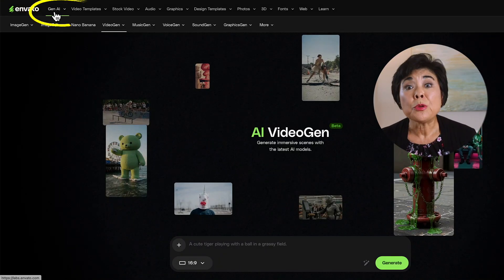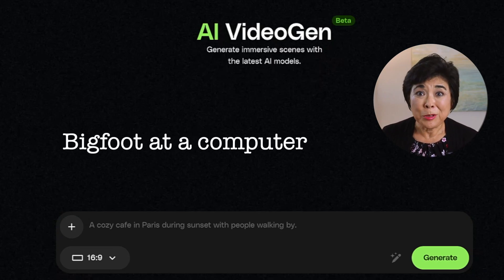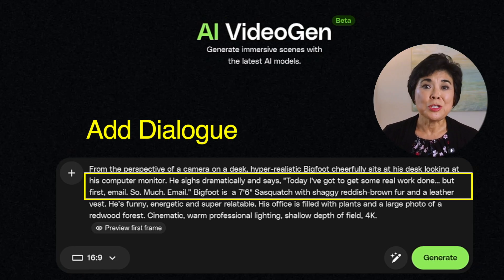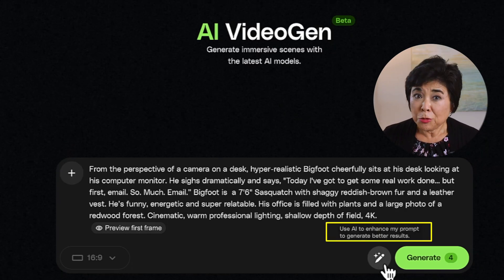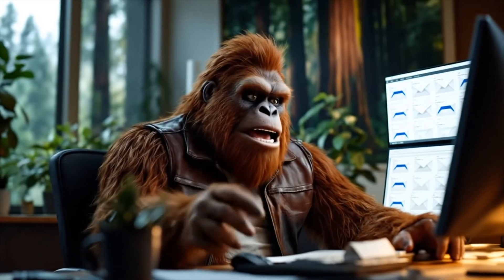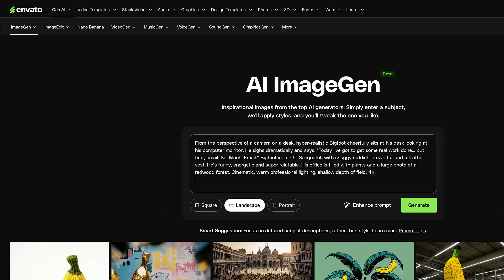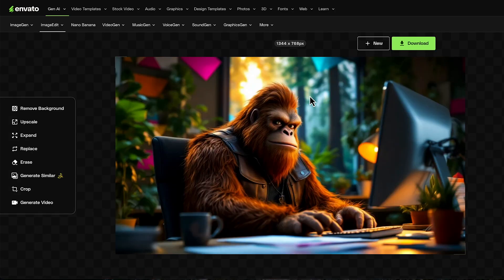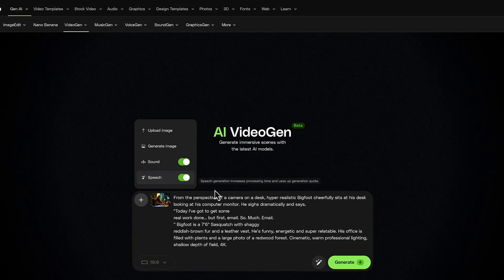This Al Video Generator is Unbelievable (Envato Veo 3 Tutorial)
In this Envato Veo 3 tutorial, I take you into the director's chair and show you how to use AI to create a complete, cinematic story. We'll bring a vlogging Bigfoot to life and see him survive a typical day in the 9-to-5 jungle.

This isn't just a review; it's a behind-the-scenes look at the entire creative and strategic process. You'll learn my prompting formulas, advanced image-to-video workflows, and the critical business reasons (like lifetime commercial licensing) that make a platform like this so powerful for professionals.

TIMESTAMPS:
0:00 - The Finished Story: Bigfoot's Day at the Office
0:08 - The Director's Commentary (The Full Strategy)
0:53 - CORE TUTORIAL: Generating a Scene with AI
2:13 - PRO-TIPS: The Image-to-Video Workflow
3:14 - THE BUSINESS CASE: Stock Assets & Lifetime Commercial License
4:18 - Your 2-Step Action Plan to Get Started

▽ RESOURCES MENTIONED

On this channel, I help creators, professionals, and innovators master AI video. I cut through the hype to share the right tools and workflows that get professional results.